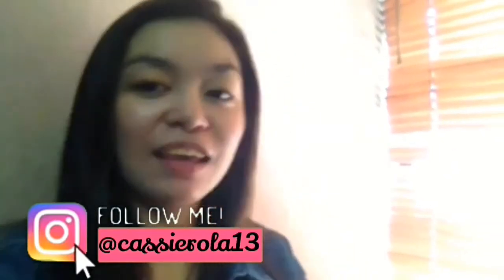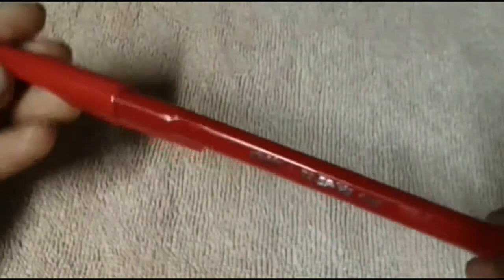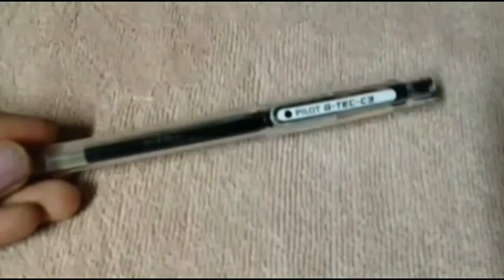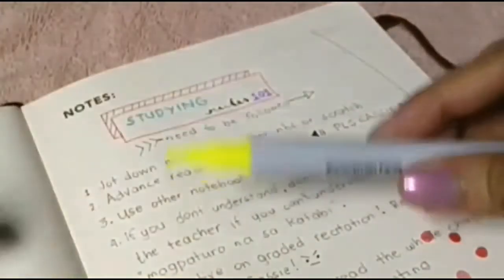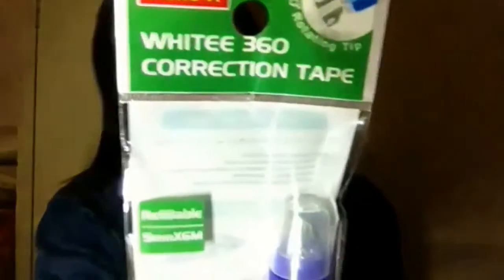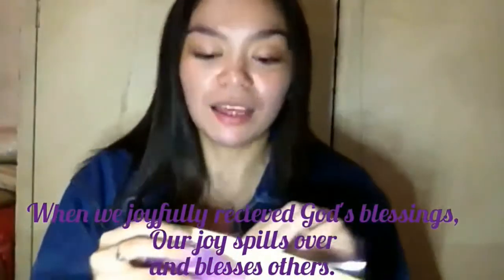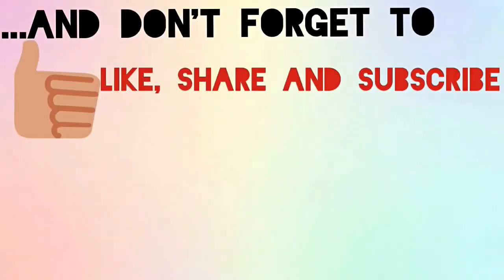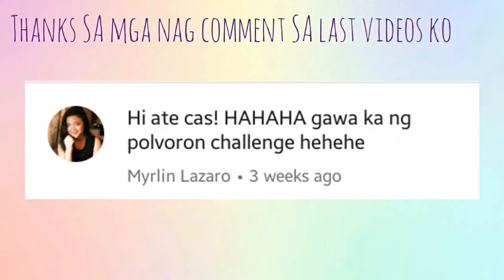School Supplies Haul🖊 (ft. Me)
Hi guys first of all I'm sorry if Low Quality ang video na ito and I didn't end the Haul property.

Here are the prices:

Panda Pen - P 50
G soft Ballpoint Red - P 9.50
M&G iErase - P 39.75
Pilot G-Tec 0.3 - P 73.25
Stabilo Perm Marker - P 29.50
Eco Uni Highlighter 2in1 - P 108
Maped Eraser - P 55.75
Dong-A 360 Correction Tape - P 42.75
Refill of the Correction Tape - P 34.75
1/8 index card (white) - P 11
1/4 index card (green) - P 15.75
1/4 index card (white) - P 7.75
1/4 quiz pad - P 11
Rainbow Pad - P 36
Yellow Pad - P 17.50
Veco Notebook (orange) - P 28.50
Cattleya Note Fillers - P 48
Veco Binder Notebook - P 49.50

Askfm/ @casswimmer